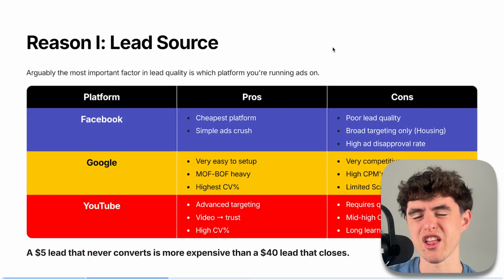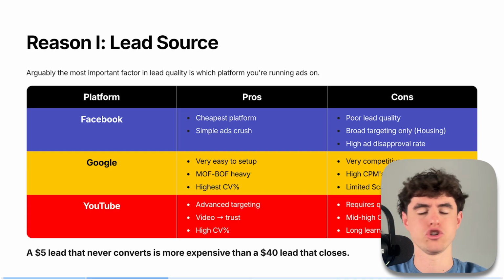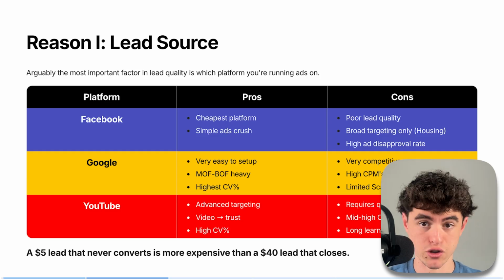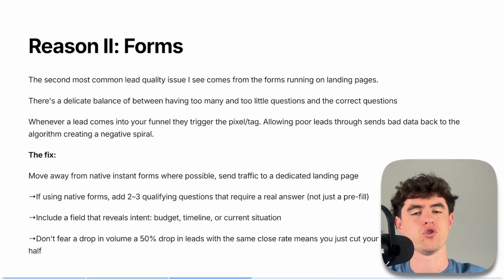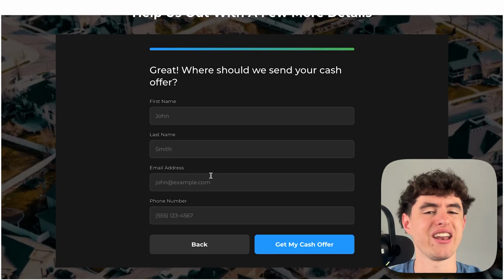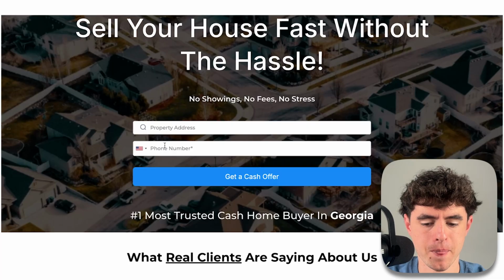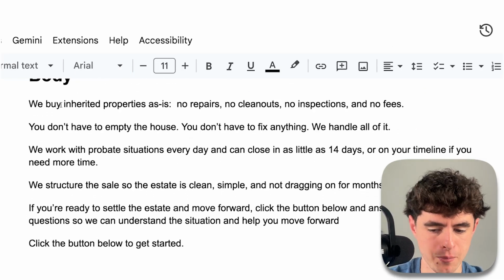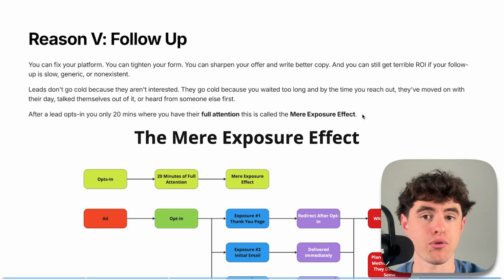The Simple Way to Fix Wholesale Lead Quality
On This Channel We Talk About:
YouTube Ads
Funnels
Copywriting
Email Marketing
Lead Magnets
Funnel Building